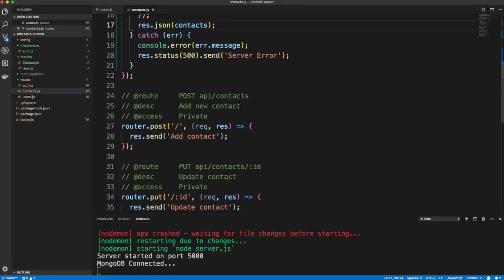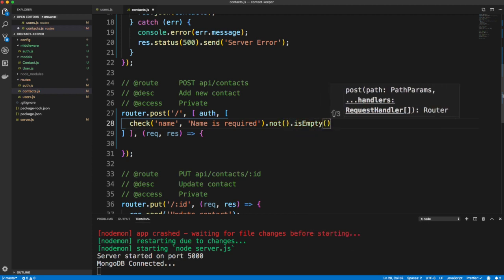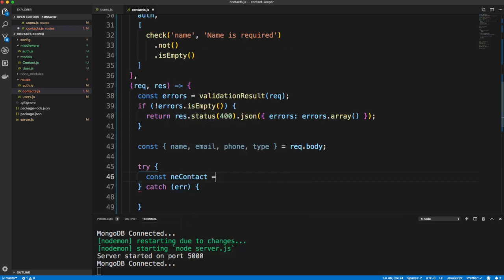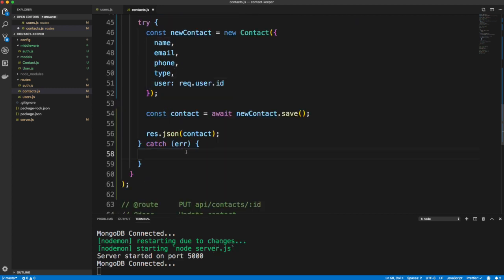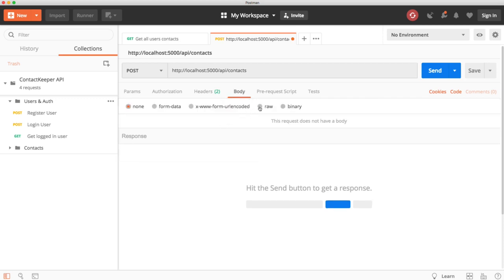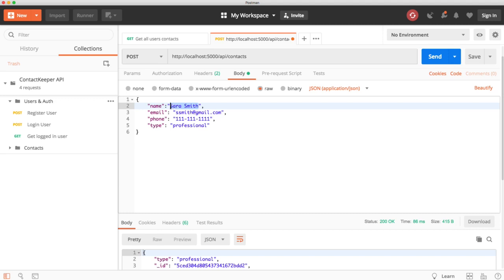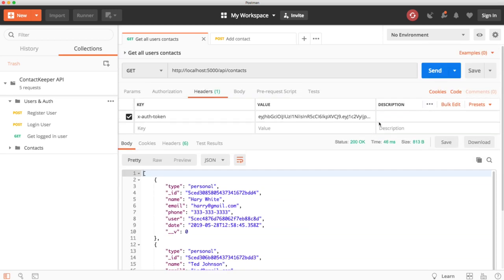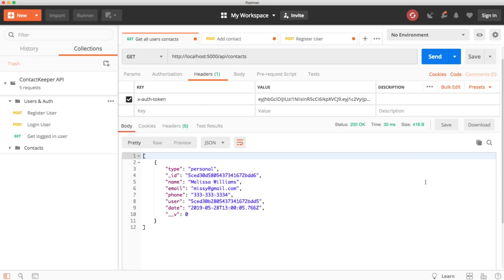React series #45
Lesson 44  Add Contact Route